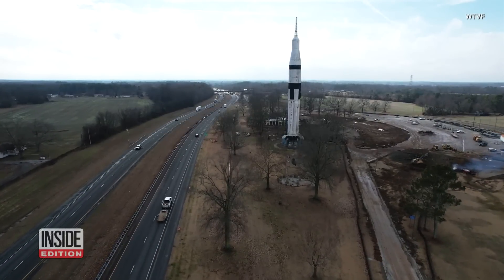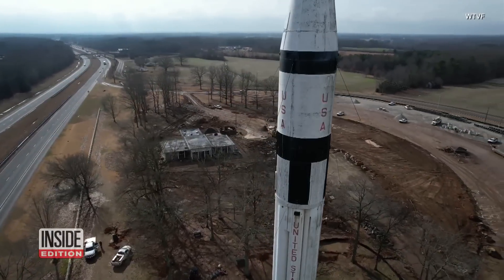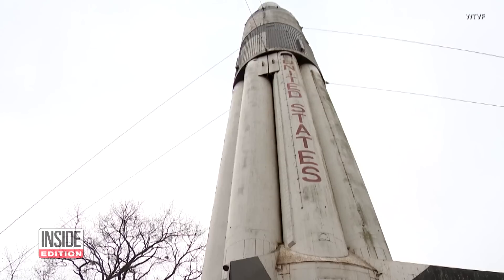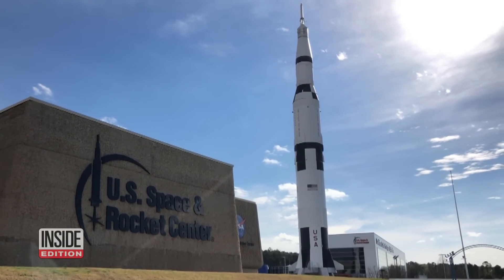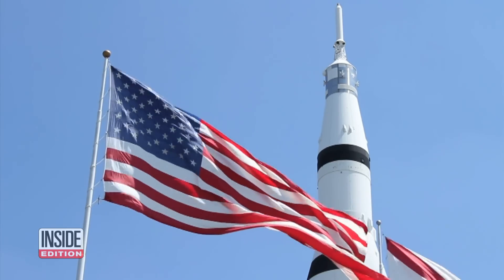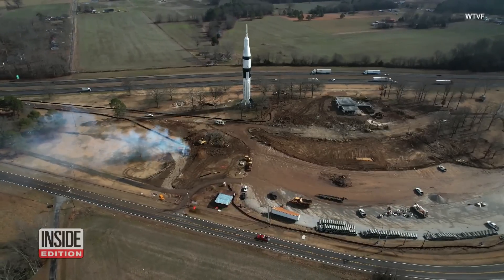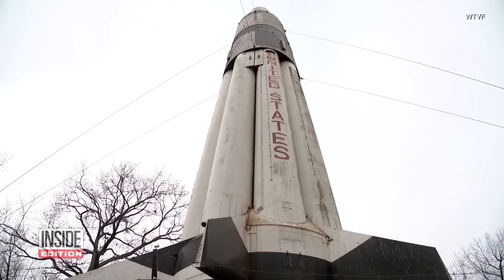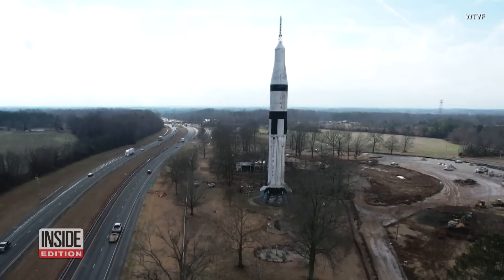Roadside Rocket in Alabama May Blast Off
The Saturn 1B Rocket has greeted visitors at a rest stop on the Alabama–Tennessee border since 1979.  This piece of space history was donated by the U.S. Space and Rocket Center, in recognition of the three Saturn 1B Rockets that were developed in Huntsville, Alabama. Right now, Saturn 1B’s future is unknown. The rest stop is being remodeled and after decades in the elements, authorities are considering whether to fix up the 168-foot rocket or take it down.